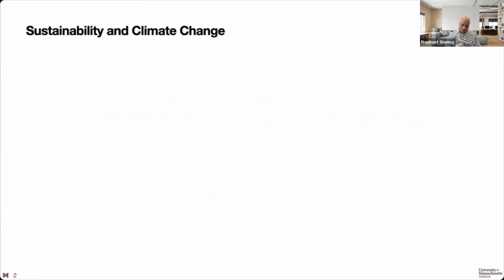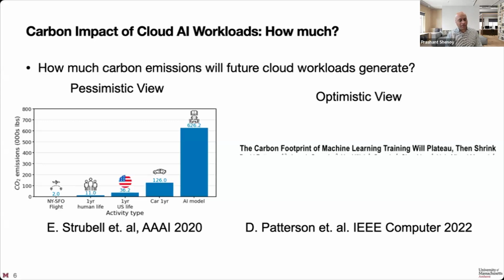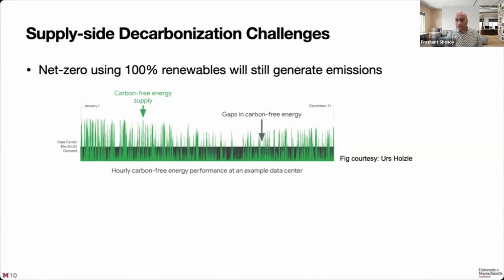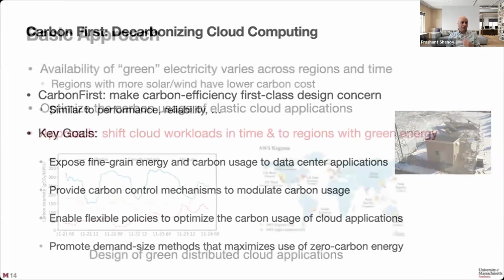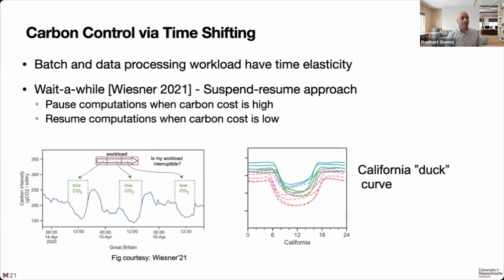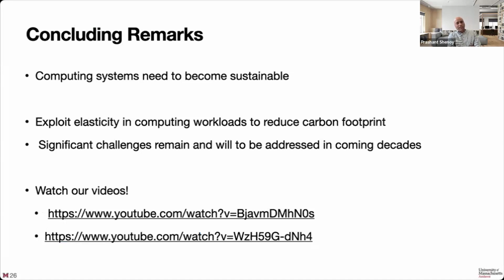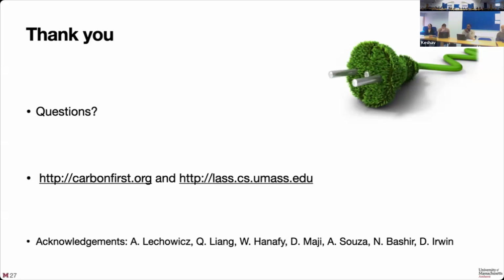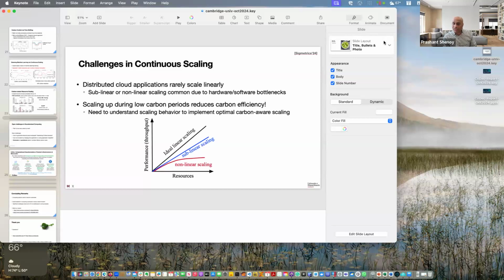A CarbonFirst Approach for Decarbonizing Cloud Computing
Abstract:

The exponential growth of cloud computing has been a defining trend of our time, fueled by rapidly growing demands from data-intensive and machine learning workloads. Despite the end of Dennard scaling, the cloud's energy demand grew more slowly than expected over the past decade due to the aggressive implementation of energy-efficiency optimizations. Unfortunately, there are few significant remaining optimization opportunities using traditional methods, and moving forward, the cloud's continued exponential growth will translate into rising energy demand, which, if left unchecked, will translate to increasing carbon emissions.

In this talk, I will argue for a CarbonFirst approach to designing cloud computing systems by making carbon efficiency a first-class design metric, similar to traditional metrics of performance and reliability. I will explain how today's systems can be made first carbon-aware by exposing energy and carbon usage information to software platforms and then made carbon-efficient by providing control over the system's carbon usage. I will present an initial design of a system to enable such carbon awareness and management and present several application case studies on how modern cloud applications can employ these mechanisms to reduce their carbon footprint. I will end with open research challenges in the emerging field of computational decarbonization.

Bio:

Prashant Shenoy is currently a Distinguished Professor and Associate Dean in the College of Information and Computer Sciences at the University of Massachusetts Amherst. He received the B.Tech degree in Computer Science and Engineering from the Indian Institute of Technology, Bombay and the M.S and Ph.D degrees in Computer Science from the University of Texas, Austin. His research interests lie in distributed systems and networking, with a recent emphasis on cloud and sustainable computing. He has been the recipient of several best paper awards at leading conferences, including a Sigmetrics Test of Time Award. He is a fellow of the ACM, the IEEE, and the AAAS.